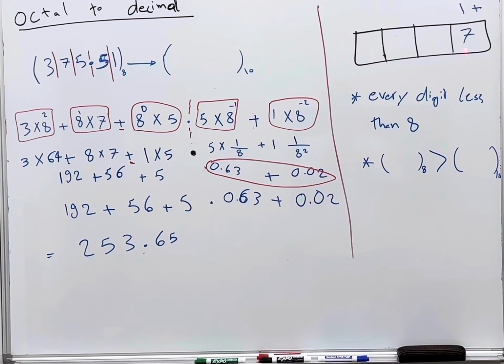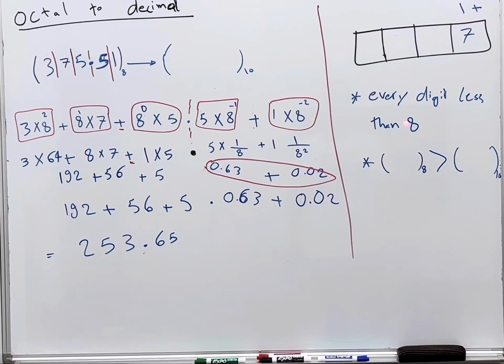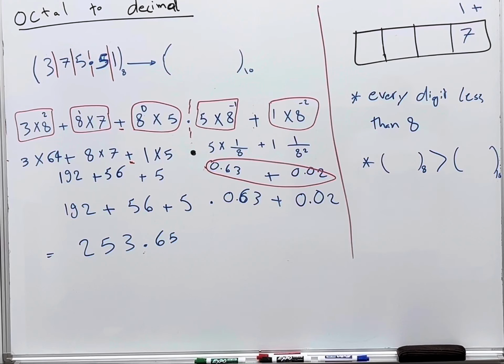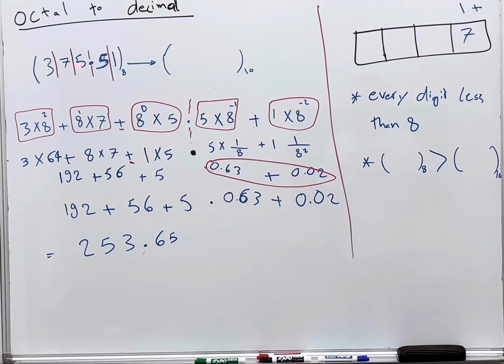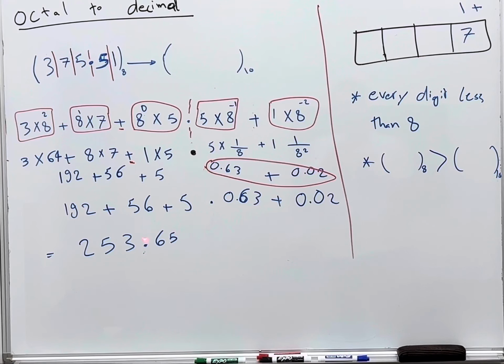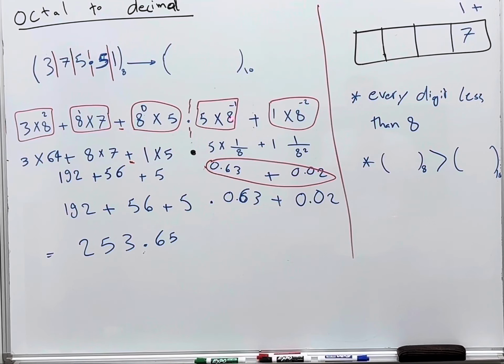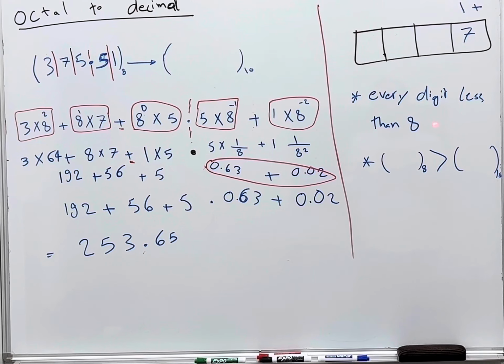Converting from octal to decimal